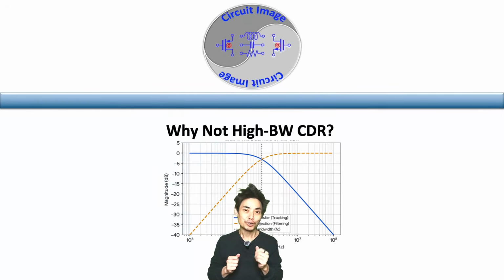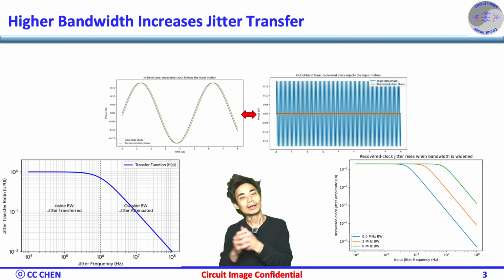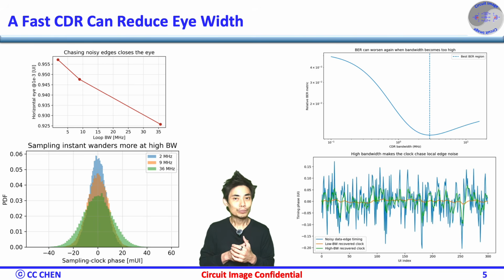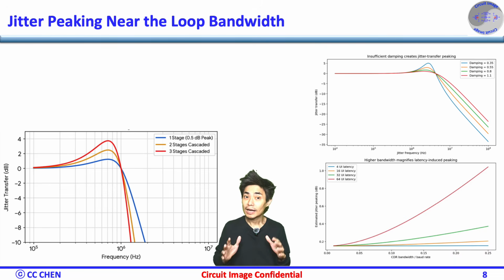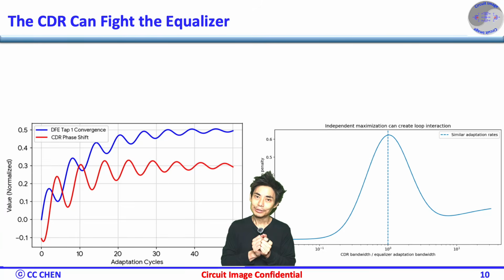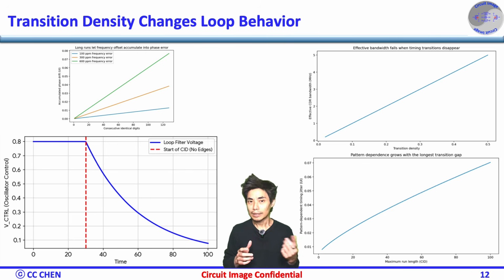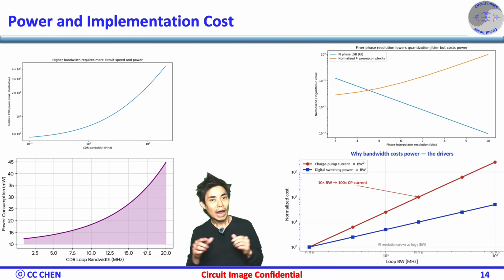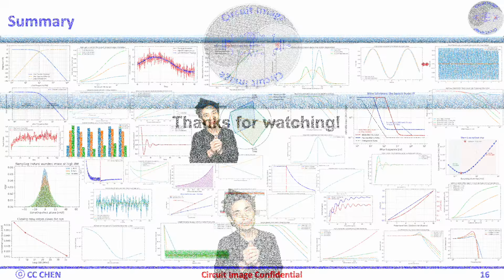Why Not HBW-CDR?